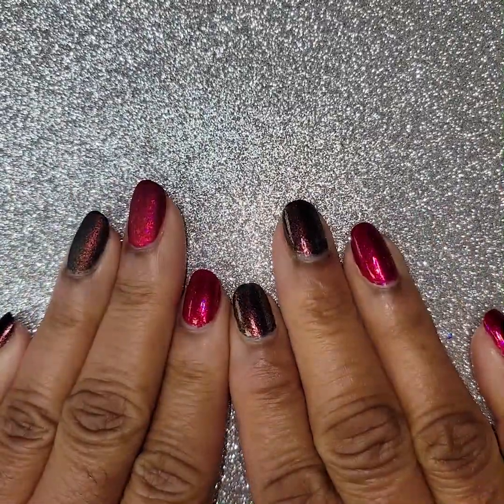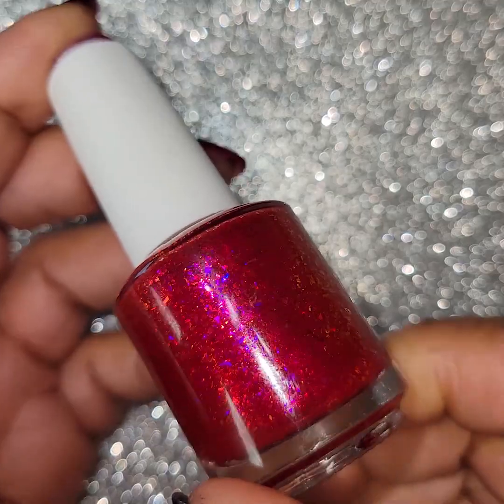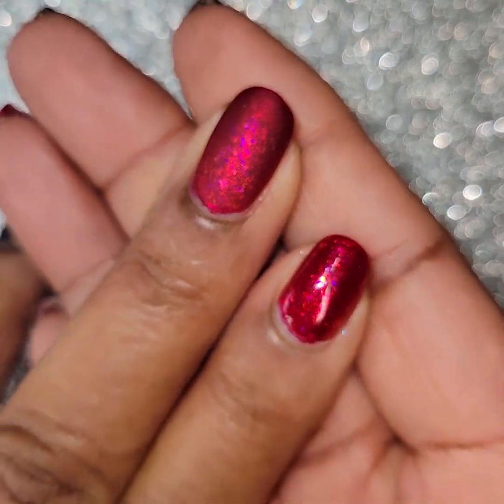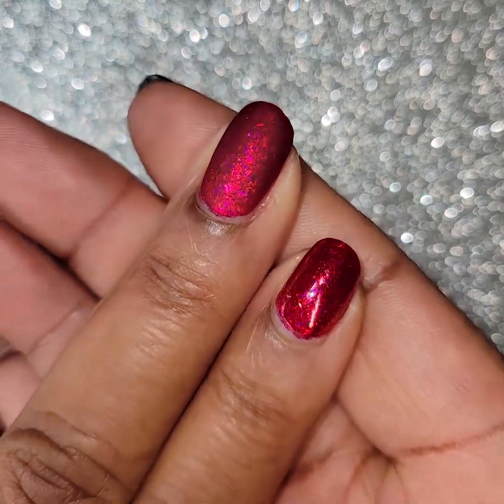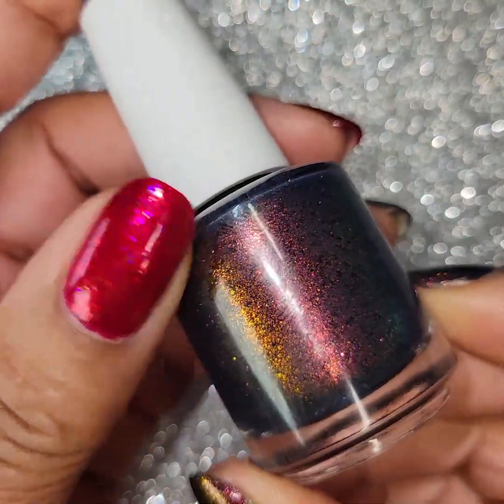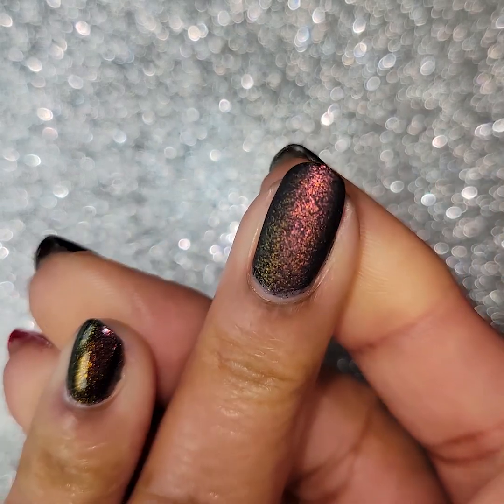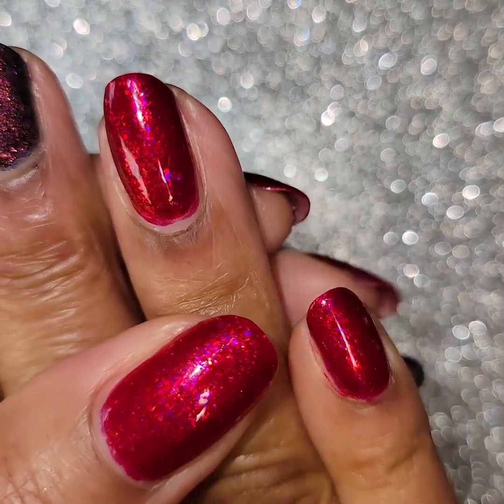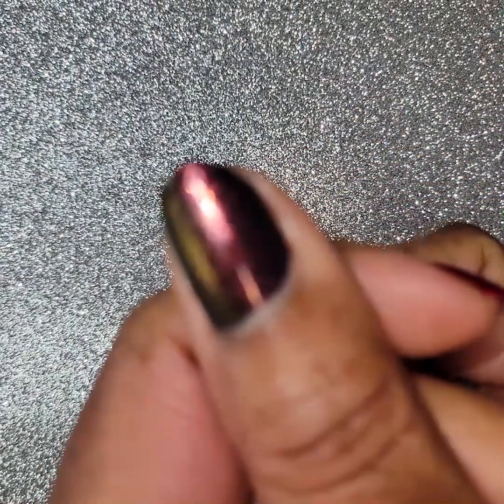Cuticula January Sub Box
*Love Me, Love Me Not
*Love Bites
$24 + shipping